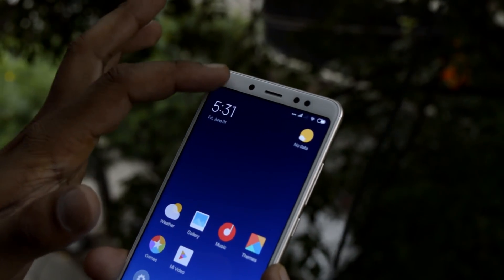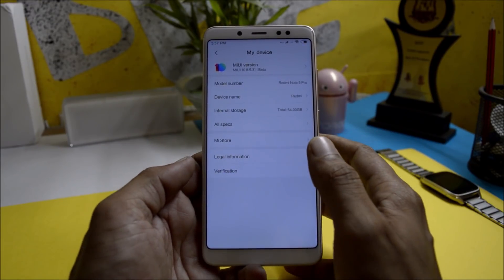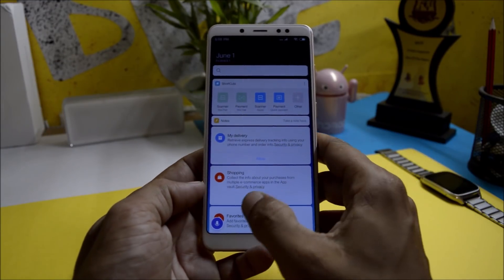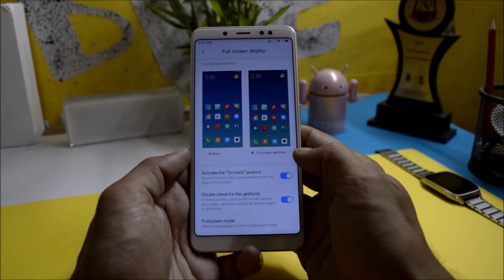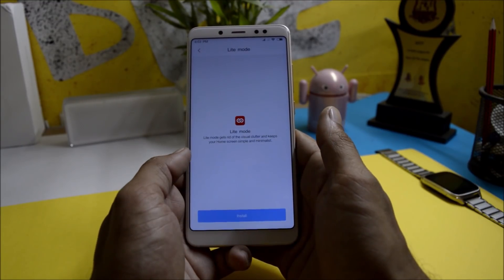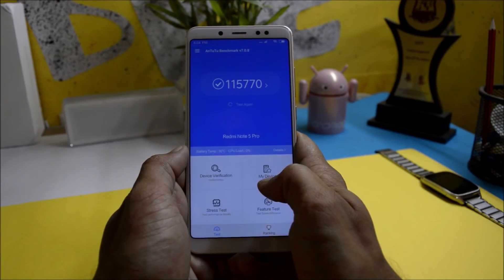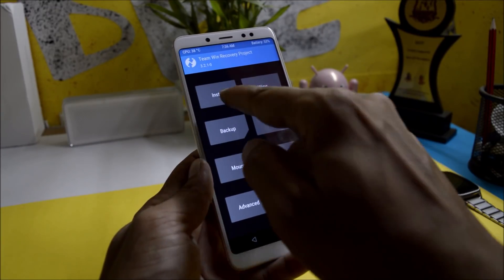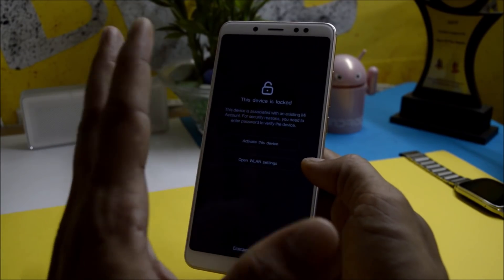Install MIUI 10 on Redmi Note 5 Pro Indian variant | Quick Look | Benchmark Results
Official MIUI 10 Beta on the Redmi Note 5 Pro / Redmi Note 5 Chinese
Variant. MIUI 10 comes with new Gestures and New UI.